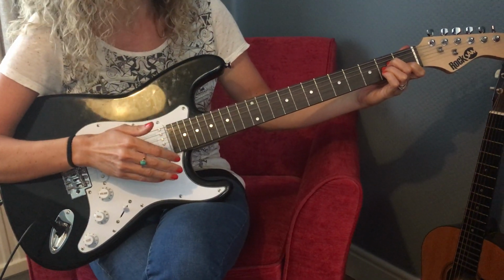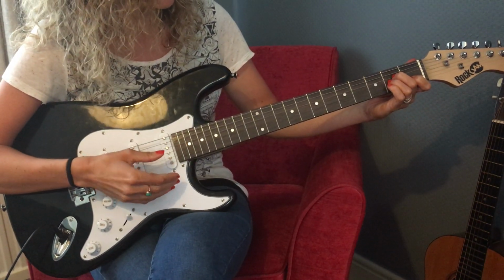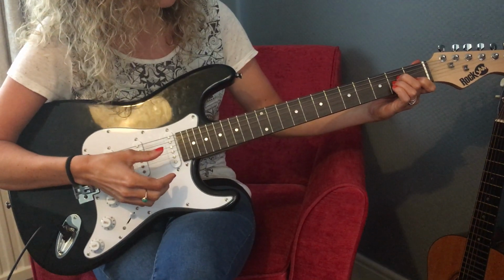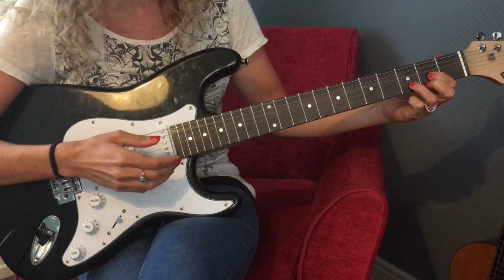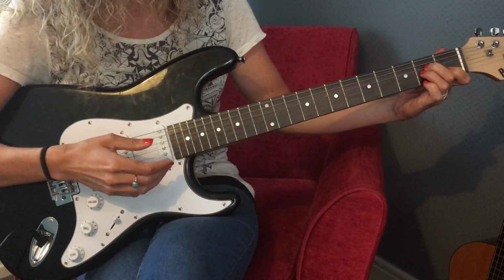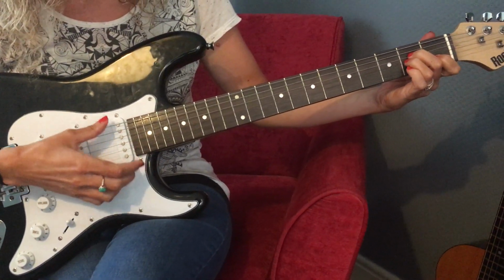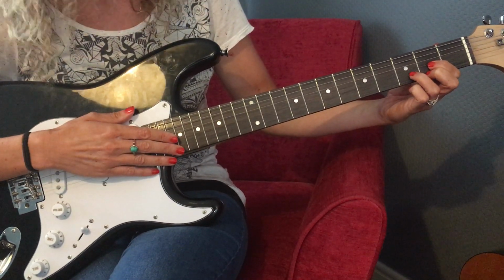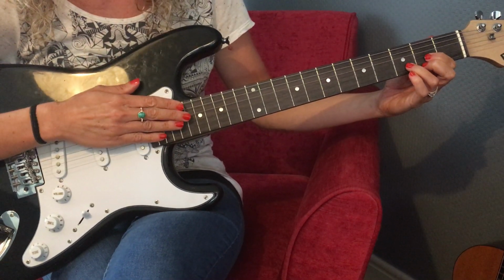"Radioactive" Chords (Am - C - G - D) Guitar